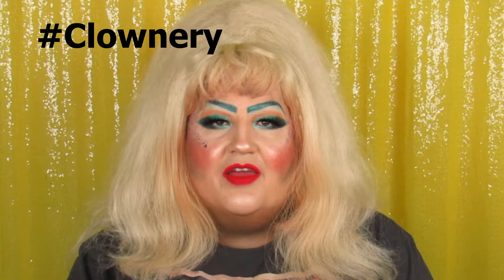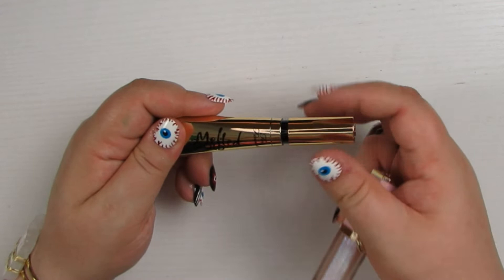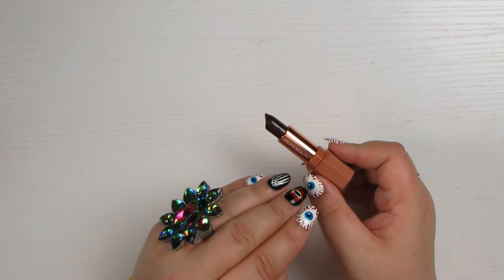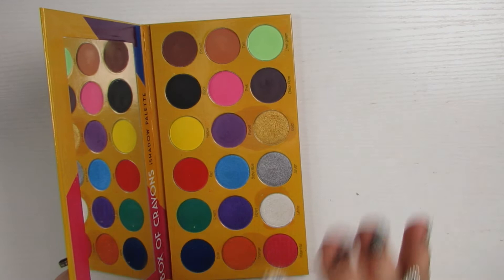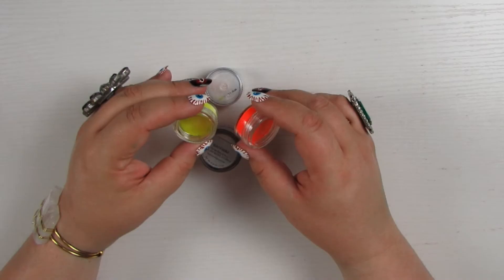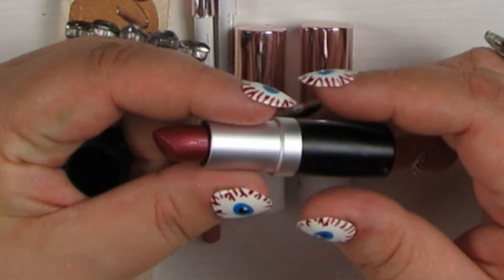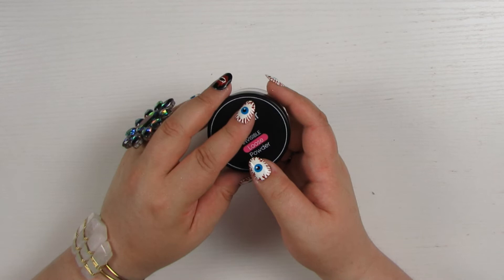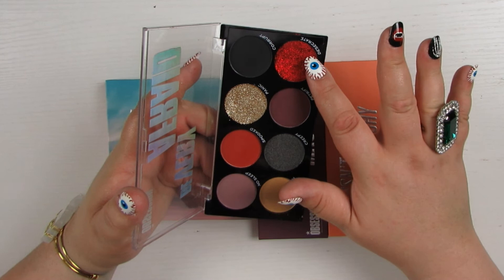2021 Declutter Series: The End - Odds 'n Ends, Randomness, & BONUS Live Declutter!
Champagne Dreamers, this video is an event: I'm terrible with following through on series (some of you may have noticed that I'm a couple of months behind in my Review Roundups - they are coming, I promise!) and this video marks the completion of my 2021 Declutter series!  I am finally ready to close the door on decluttering, at least for this year, but before we go we've got a pretty fun collection of Odds 'n Ends for you.  Not only do I clear out the glitter drawer and the lash drawer, the "junk drawer," a bin of Black Owned makeup Brands (BOMBs), and a bin of Karen makeup, I also give you a live declutter!

That's right, there was a whole bin of makeup that I forgot about until after I had already done all of the photos for JanessaJaye.com, so I decided to do a live declutter at the end of the video.  There you will see evidence of two things: that I'm not lying when I say that I'm not a savage declutterer and that there is a reason why I did the decision making off camera and just filmed the results!  If you want to find out what bin of makeup got decluttered live, what I had and what I kept, then be sore to stay tuned all the way to the end of the video!

As always, there is a companion post with the whole collection, and this video includes what I got rid of.  Also, now that the series is done, you can find the whole series neatly curated in the Archive section as well!

My two podcasts, JANESSA AFTER DARK and MISS JAYE: THE RENOVATION can both be found on my SoundCloud profile at the link below, or search Janessa After Dark on Apple Podcasts or Stitcher.

The Declutter is finally over!  Long live the declutter!  Now, here's hoping that I don't just fill it all back up again just as fast!  I hope that you're staying safe and sane, I hope that you're taking care of yourselves and each other, and I hope you're trying to leave the world a little better than how you found it.

Until next time, My Friends!  XOXO - Miss Jaye